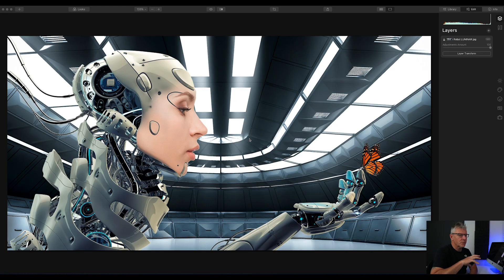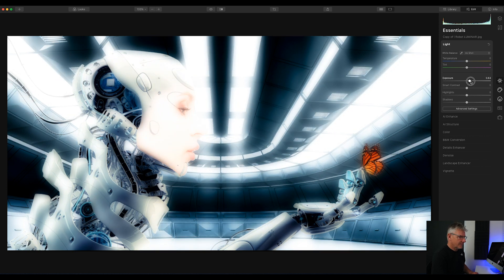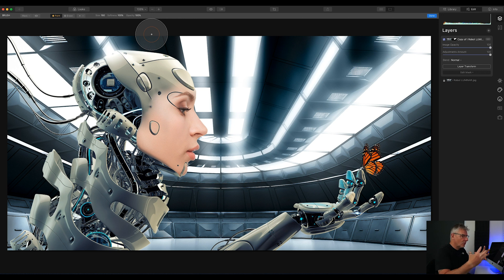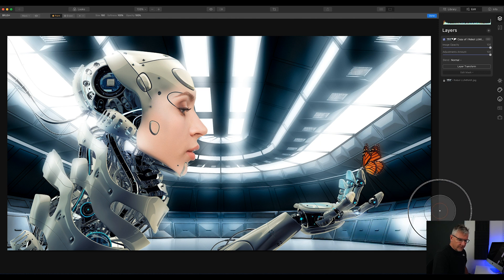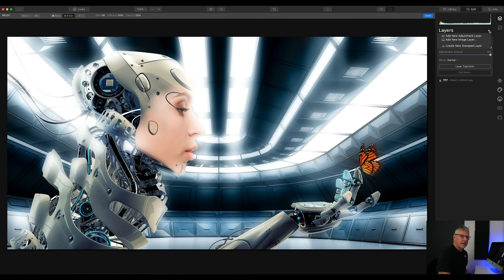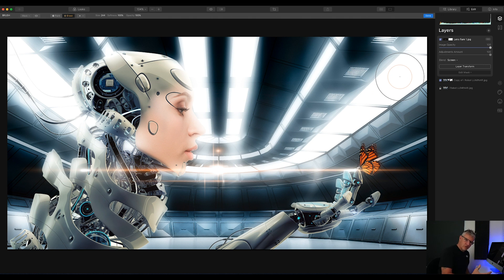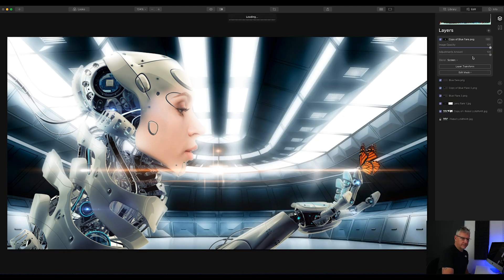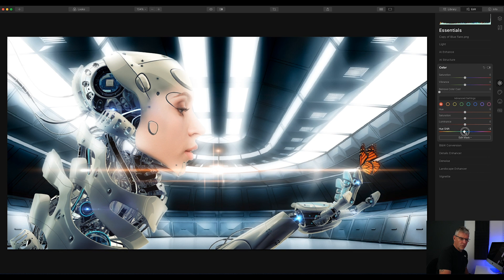Creating a light Glow in Luminar 4.2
Creating a Light Glow in Luminar 4.2 is a straight forward enough task. With the AI and the Orton Effect editing your images couldn't be easier. The technique itself is nothing new but it's where and how you use it that can determine the end results of your images.

For this video I've used it on a composite image but as I mention in the video I can see this technique being used (and have used)for Landscapes, an example you'll see in the video. It could also be used for portraits or whatever you imagination allows. So have fun with it :)

LUMINAR SUMMER SALE  **EXTENDED** This will end soon so if you fancy grabbing a copy at the reduced prices I would do it soon.

Luminar 4 Inspiration Edition: Luminar 4 + Amazing Planets at US$69 (original price $89+$49= $138, saving of $69)

Luminar 4 Plus Edition: Luminar 4 + Amazing Planets + Power of Nature at US$84 (original price $89+$49+$29 = $167, saving of $83)

Luminar 4 Max Edition: Luminar 4 + Aurora HDR + Amazing Planets + Power of Nature at US$139 (original price $89+$99+$49+$29 = $266, saving $127)

                                   Use Code MCINTYREGARY  to get and additional $10 of the sale price

                                                                   100TH VIDEO FREEBIES INCASE YOU MISSED THEM!!